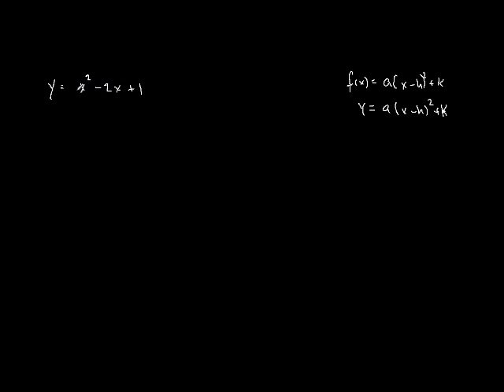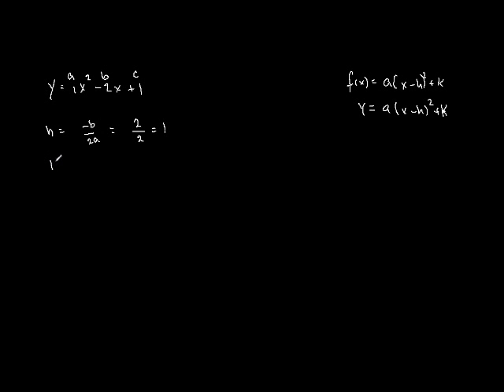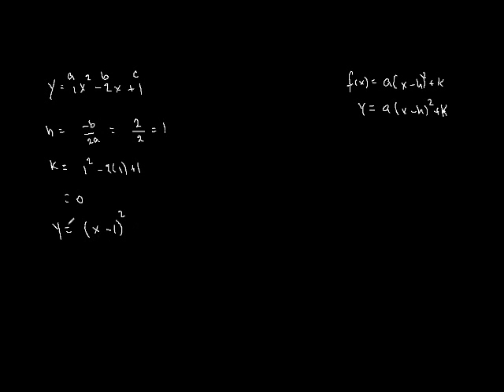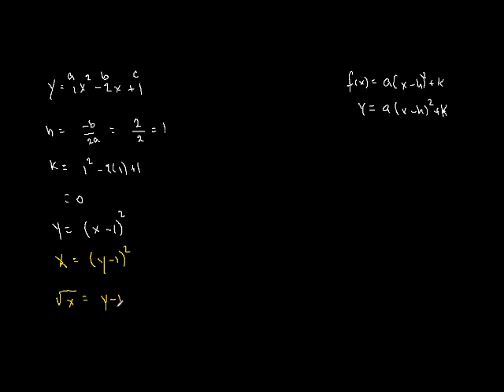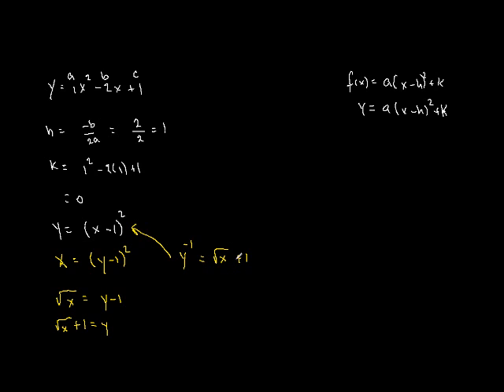inverse of a function 2